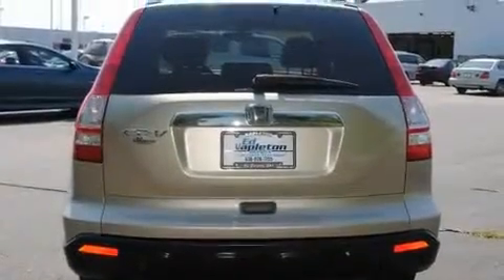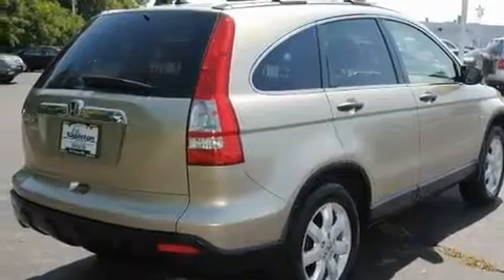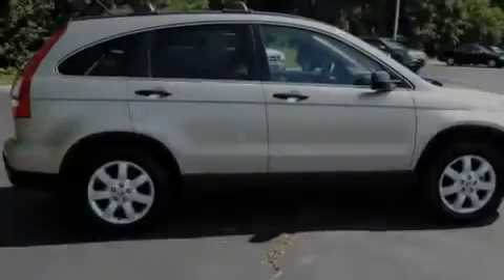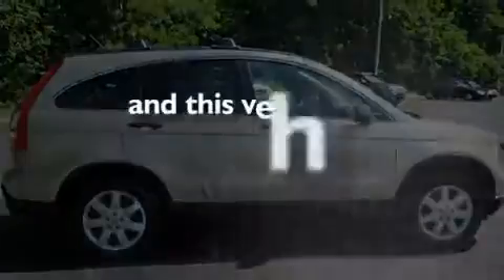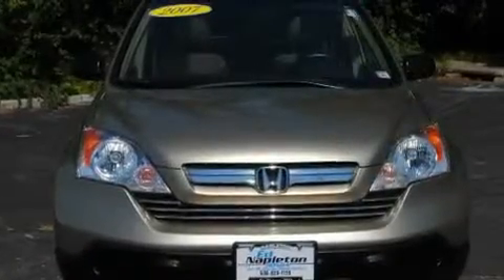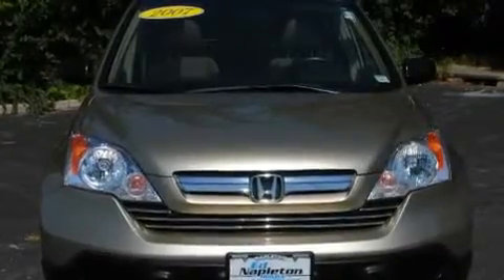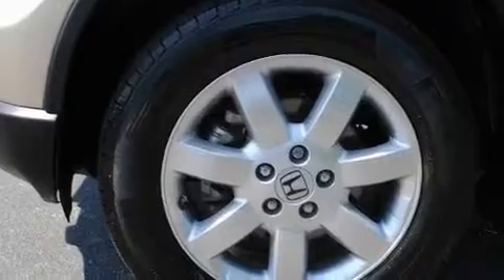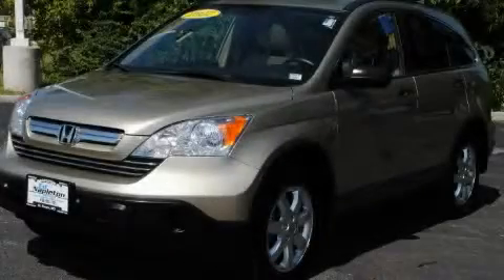2007 Honda CR-V St. Louis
Year: 2007
 Make: Honda
 Model: CR-V
 Engine: 2.4L DOHC MPFI 16-valve i-VTEC I4 engine
 Trans.: Automatic
 Exterior: Tan
 Miles: 55,198
 Interior: Other

 2007 Honda CR-V St Peters MO